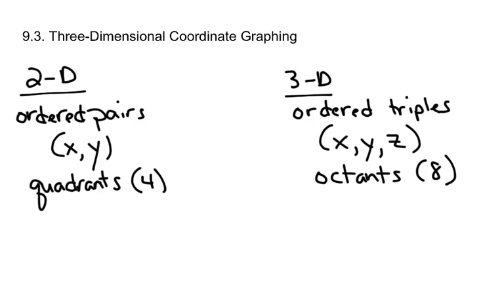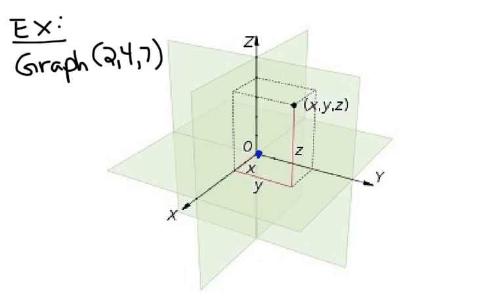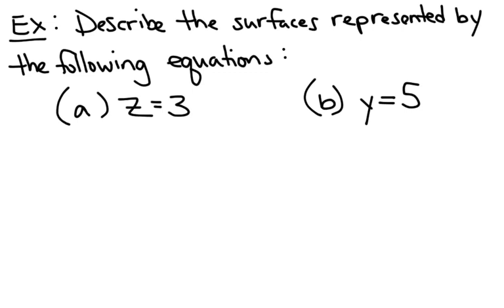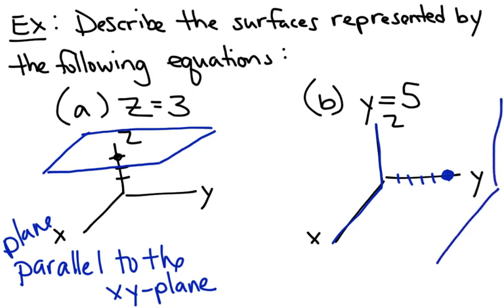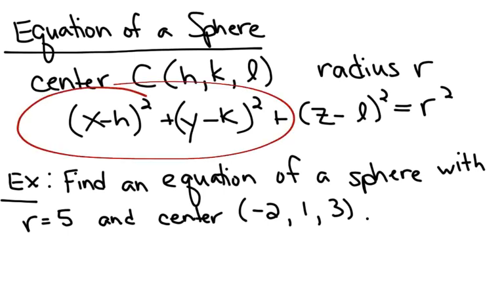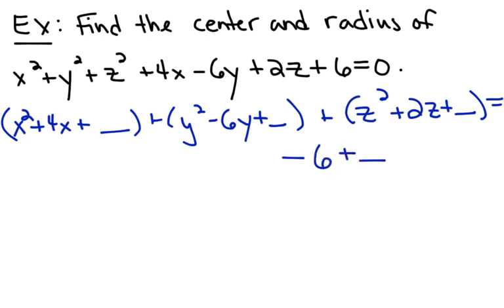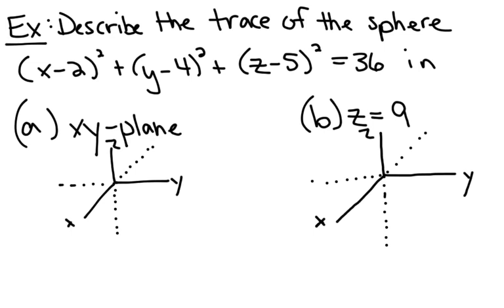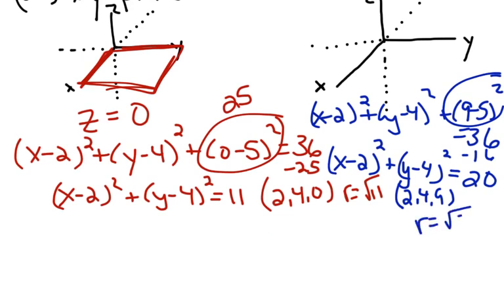9.3 Three Dimensional Coordinate Geometry